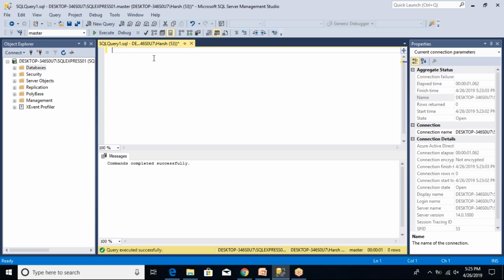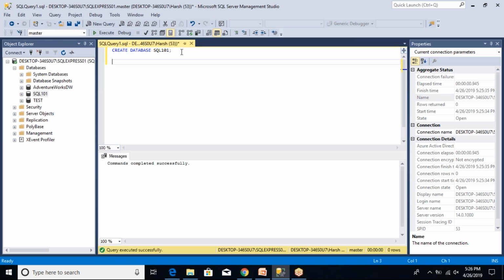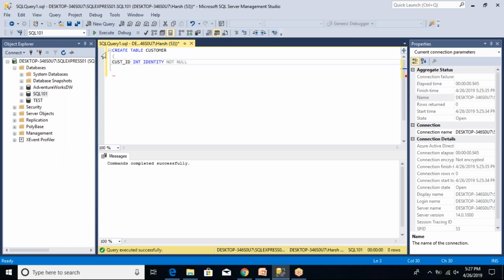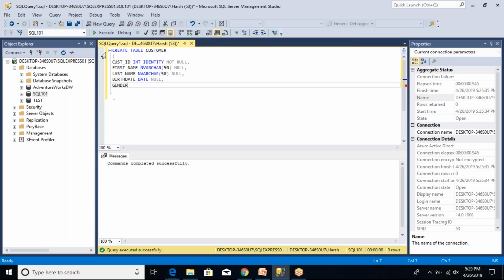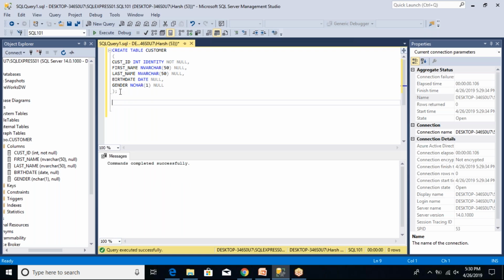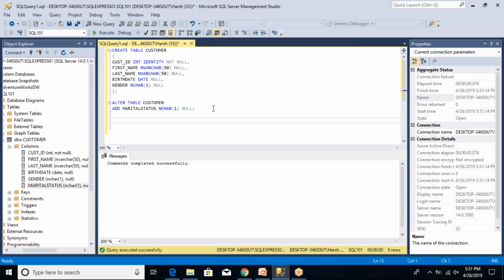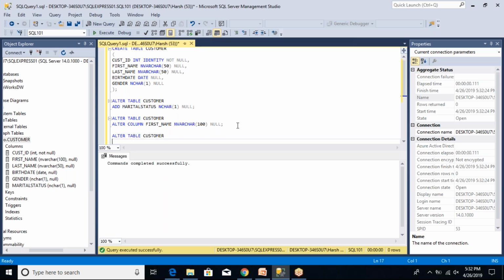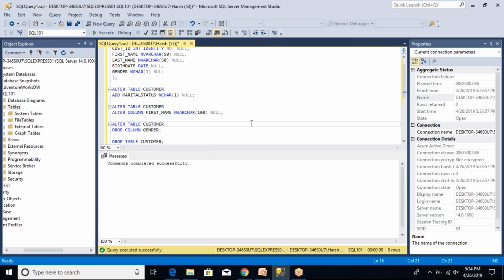SQL101 - DDL statements - Create, Alter, Drop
This is a SQL 101 series. This session covers the DDL statements - Create, Alter and Drop.

The next session will be on DML statements.